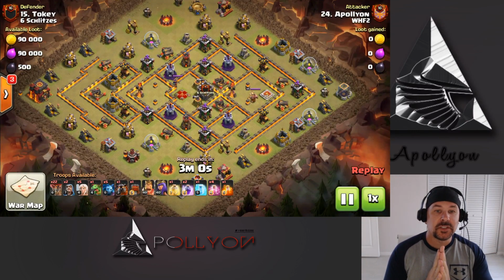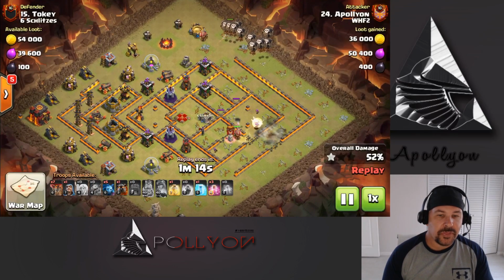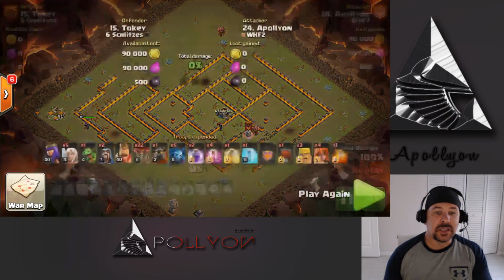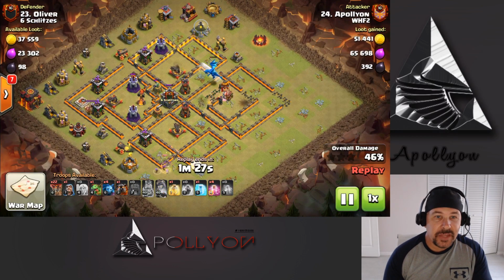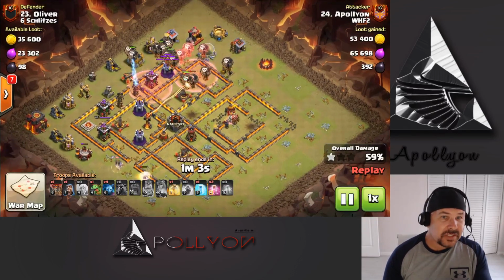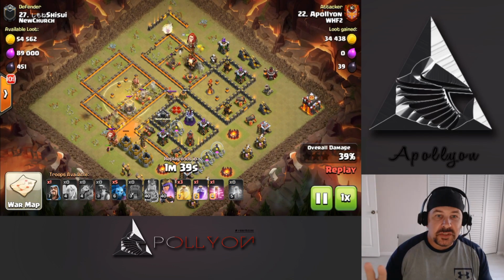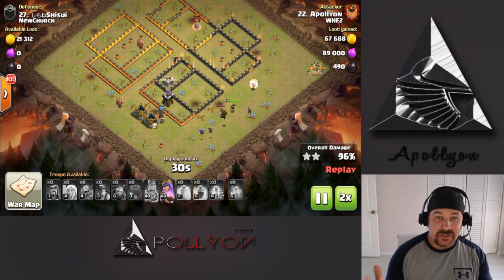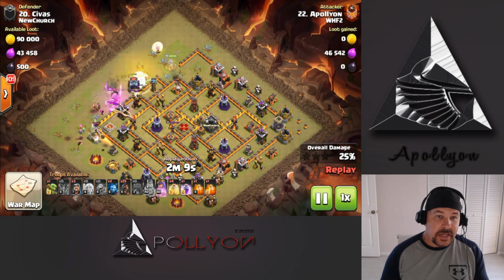Should you use Single Inferno Towers or Multi Inferno Towers for TH10 Clan Wars after update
I have been seeing an influx of multi ITs in clan wars which for me, is awesome because it opens the base to so many different attacks